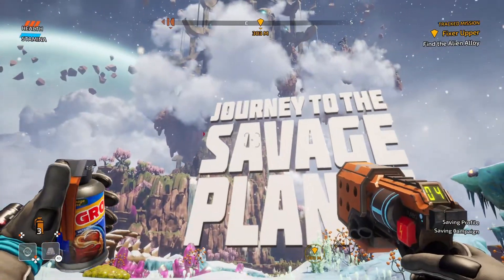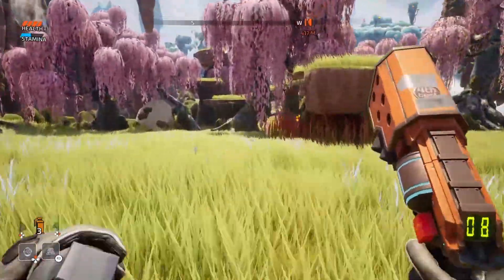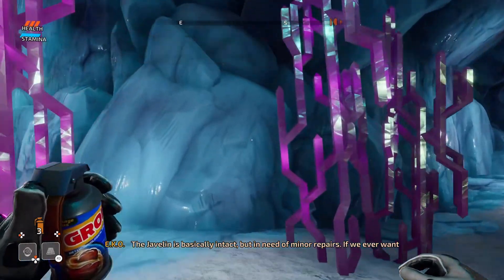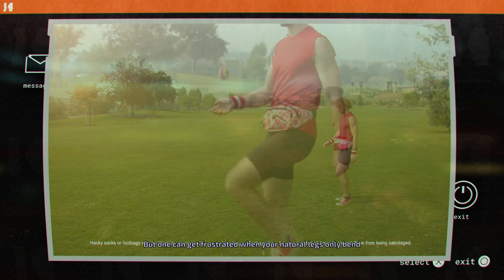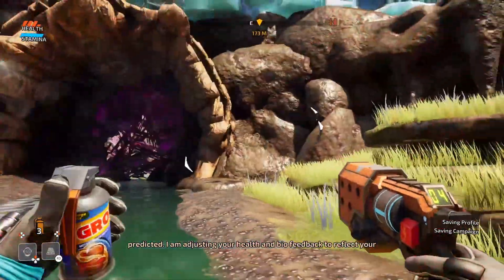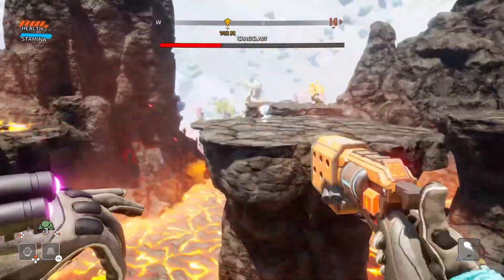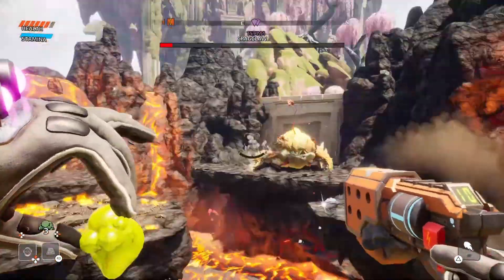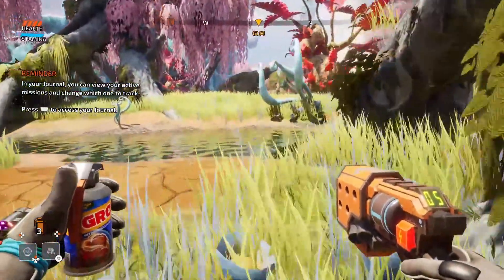Journey to the savage planet: a goofy space exploration